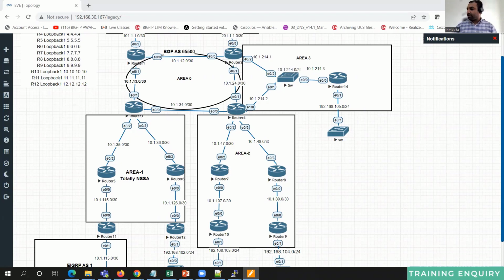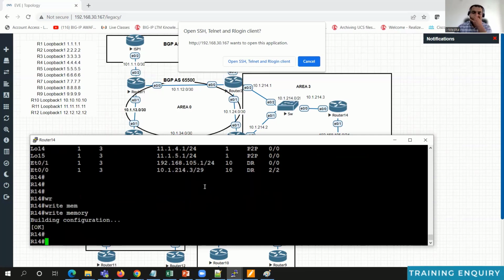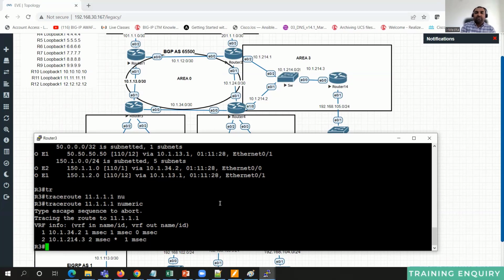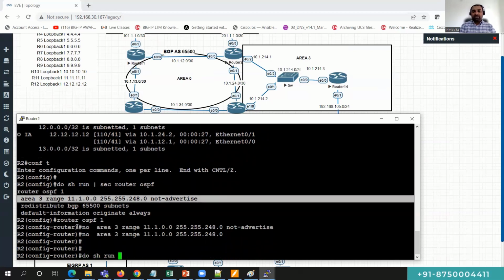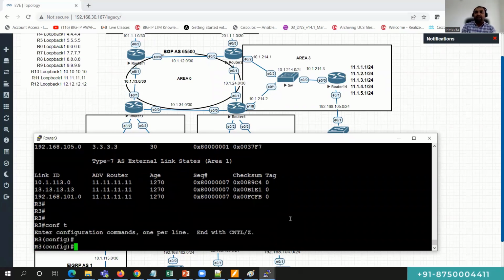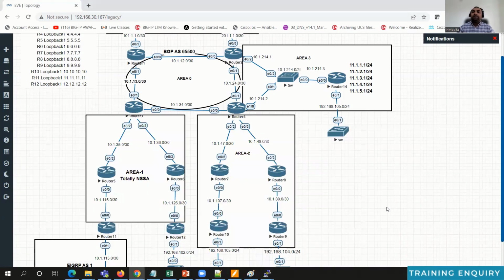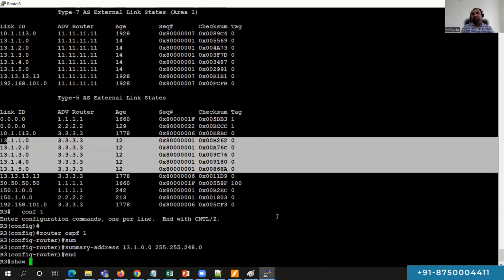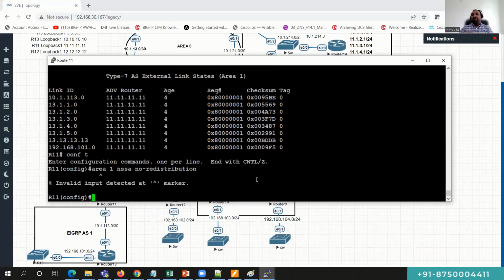Understanding Route Summarization with LAB | CCNP-CCIE Tutorial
In this video, you'll join us as we dive into route summarization, an essential concept in Cisco networking.

Our expert instructor will guide you through the process of route summarization, explaining why it's important and how it works. You'll learn how to summarize routes efficiently and effectively, enabling you to optimize your network's performance and reduce the size of your routing tables.

This training is designed for IT professionals who are pursuing CCNP or CCIE certification or anyone who wants to expand their knowledge of route summarization. Whether new to Cisco networking or a seasoned professional, this training provides valuable insights and practical knowledge to help you succeed in your role.

By the end of the video, you'll have a solid understanding of the fundamentals of route summarization and the ability to configure and troubleshoot route summarization in your network.

So, join us for this informative and engaging training, and take the first step towards mastering route summarization in your Cisco network..!

This video is about:
Route summarization
Cisco networking
CCNP
CCIE
Routing protocols
I-MEDITA
IT training
Network administration
Network optimization
Configuration
I-Medita
Troubleshooting
IT infrastructure
imedita
Certification training
Cisco certification
Routing and switching
Network engineering
LAB training